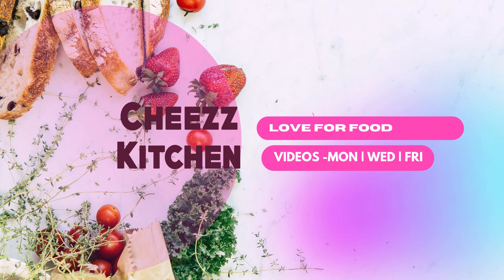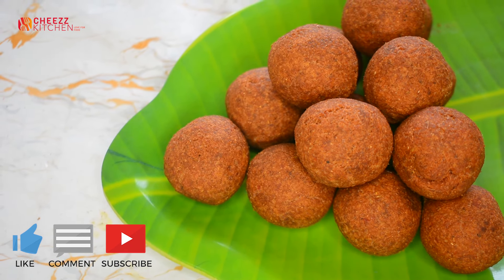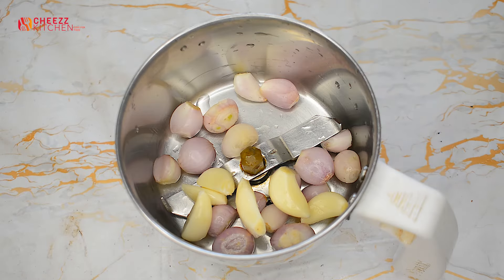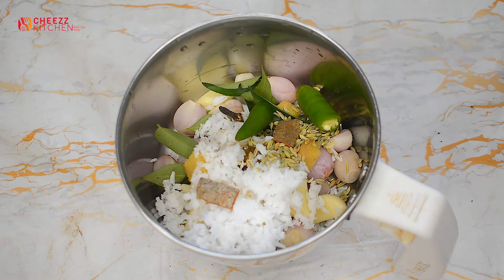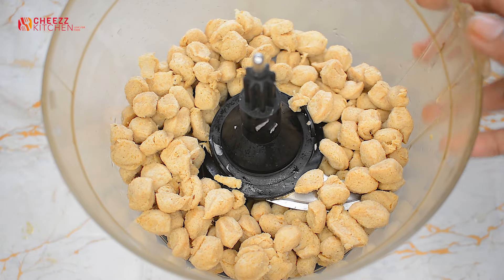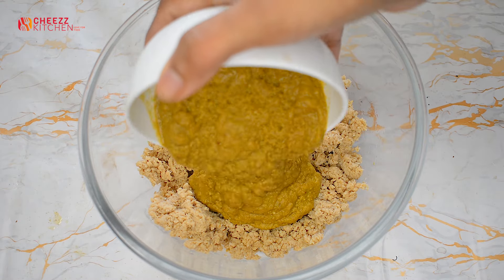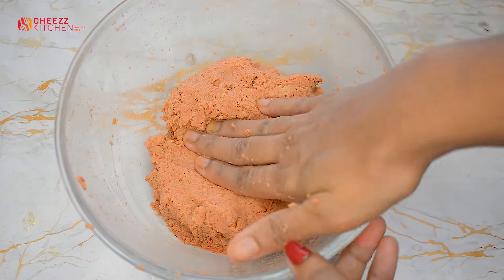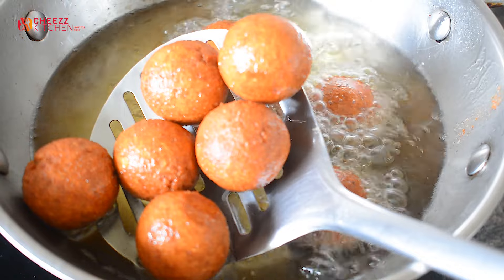VEG கோலா உருண்டை இப்படி செய்து பாருங்க | Soya Kola Urundai Recipe in Tamil | Perfect evening Snacks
Youtube.com/user/cheezzmakeup

Quick Cooking

Egg Recipes

Chicken Recipes

Bread Recipes

Breakfast Recipes